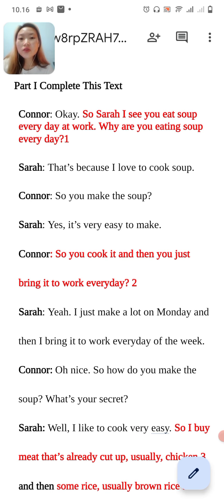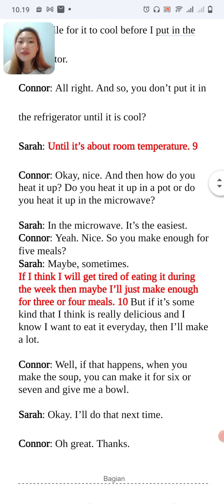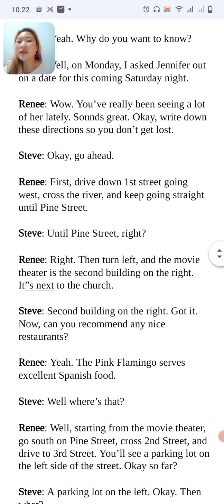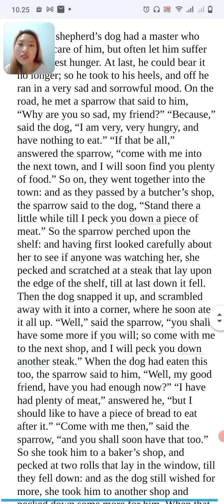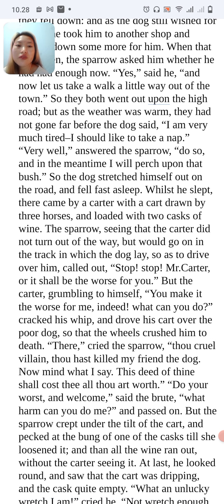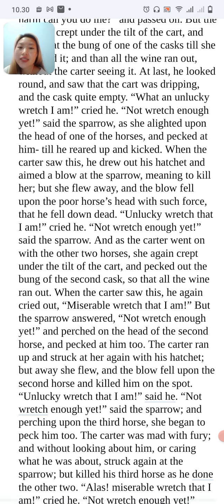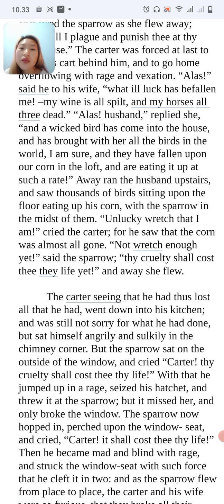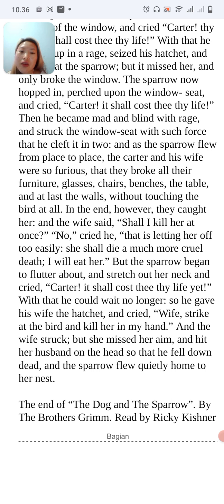listening task meeting 12